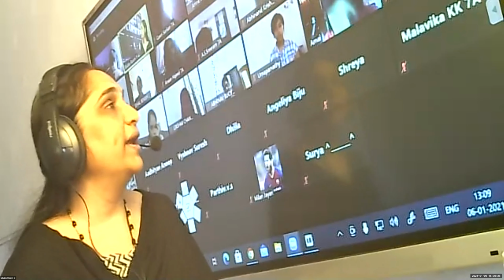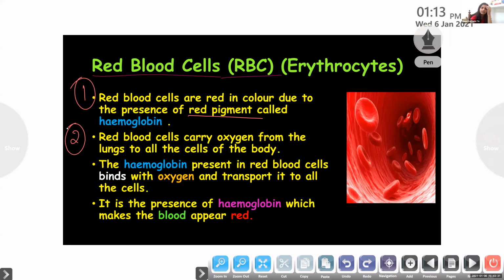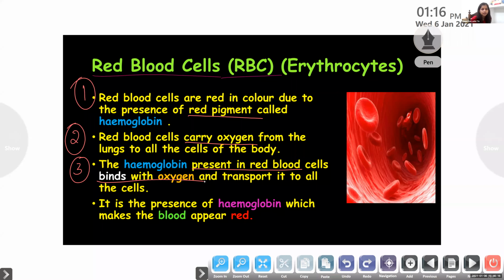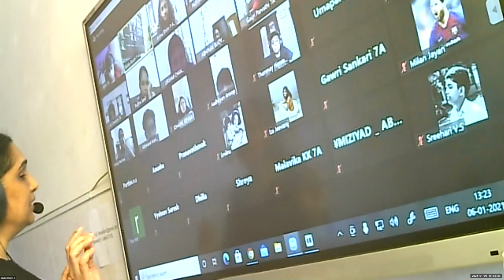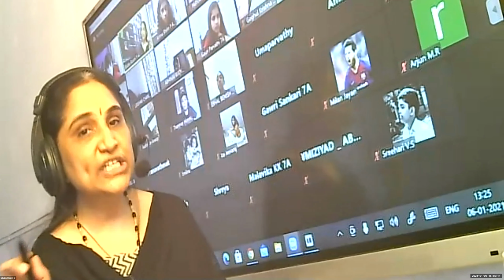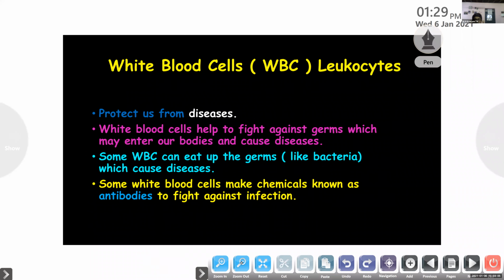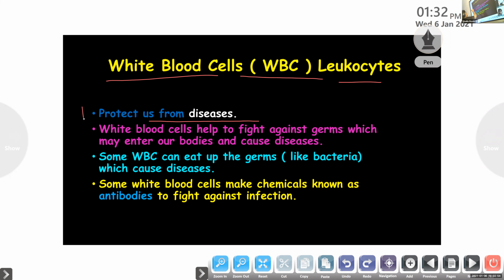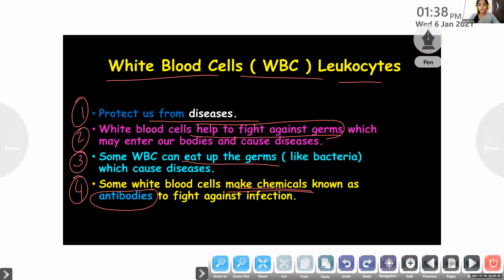Dr.Raju Davis International School |CLASS 7 SCIENCE | 06-01-2021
CLASS 7 SCIENCE BLOOD CELLS